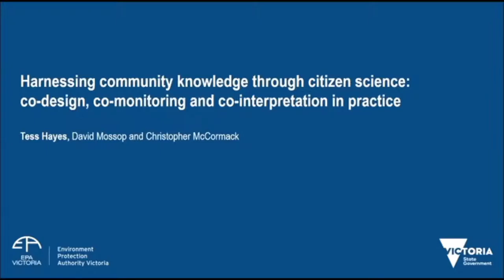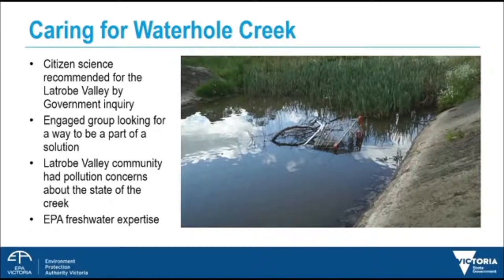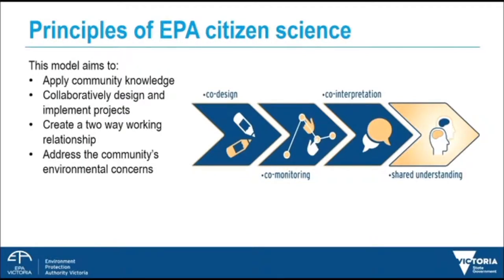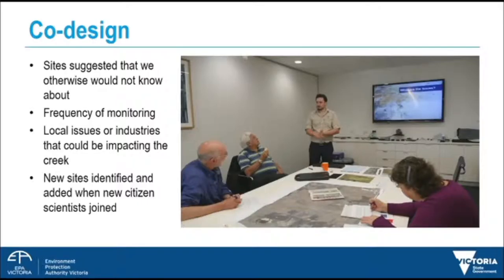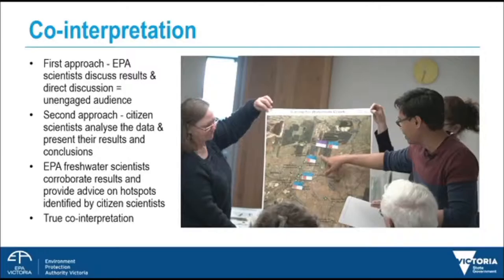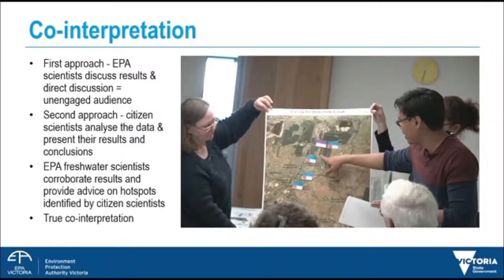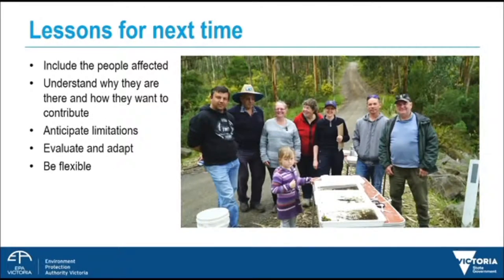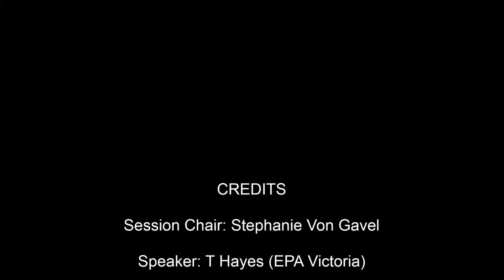T Hayes: Harnessing Community Knowledge Through Citizen Science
"Harnessing community knowledge through citizen science: co-design, co-monitoring and co-interpretation in practice"
Speaker: T Hayes
Authors: T Hayes, D Mossop, C McCormack

Session Chair: A. Tindall

2018 Australian Citizen Science Association.